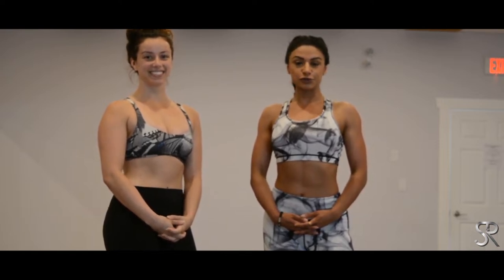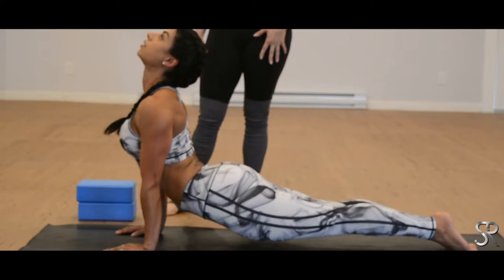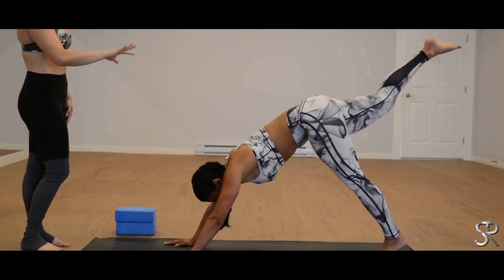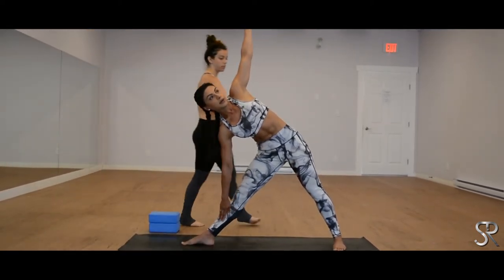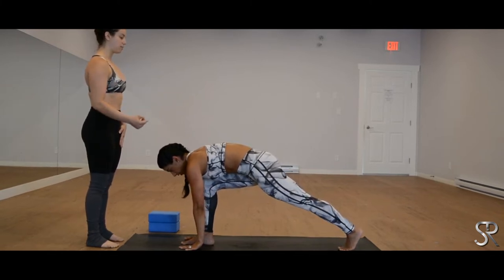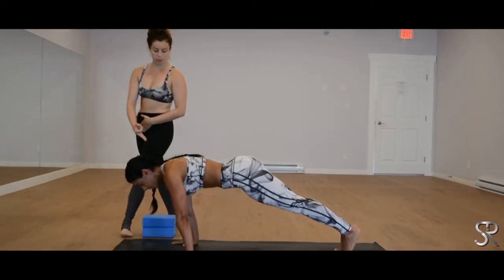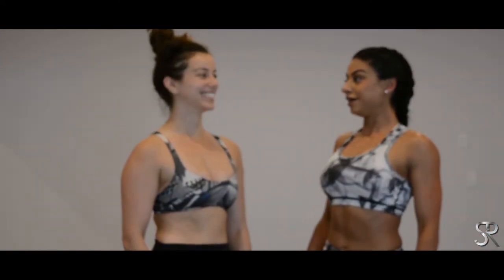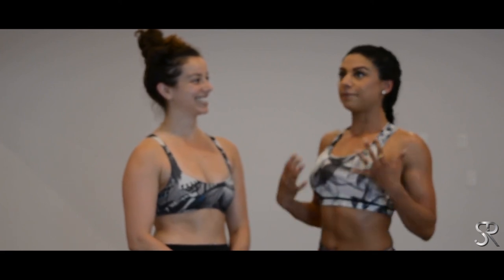Core Yoga: 6 pack Abs & Core Strength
Put through the test with master yogi Lani from Kismet Yoga & Fitness Studio.

Here we go through a Yoga Flow targeting your core, helping you to build core strength. This is especially important post pregnancy, if your looking to gain strength in your lifts at the gym and even to stop the aches and pains that you believe you have to live with.
You're only as young as your spine. Don't just be a meathead, be a meathead yogi !

Heres the full Routine:

1. Vinyasa Flow:
Downward dog, plank, chaturanga, up dog back to downward facing dog.

2. Three Legged Dog:
Knee to chest, three legged dog, knee to same elbow, three legged dog-knee to opposite elbow, three legged dog. Rpeat both leg.

3. Triangle Flow:
Top hnd lowers to meet bottom 3 x both sides

4. Plank
Right knee to right elbow, while keeping the knee hugged in tight to chest just gliding it over to the left elbow and back. Repeat 3 times both legs.

5. Childs Pose-rest here if needed

6. Plank gliding forward and backward using the feet.